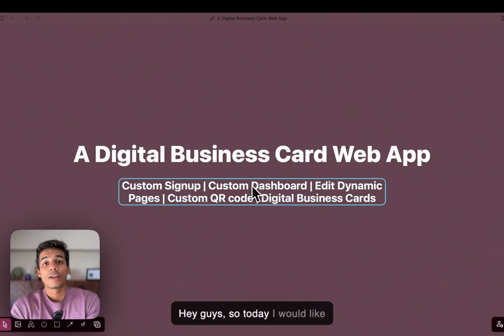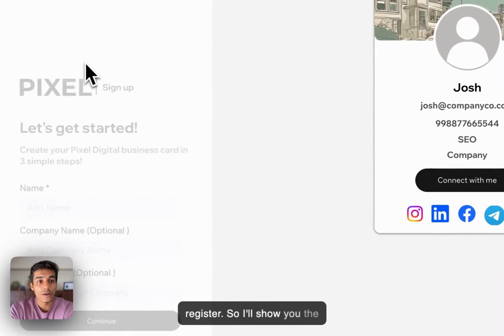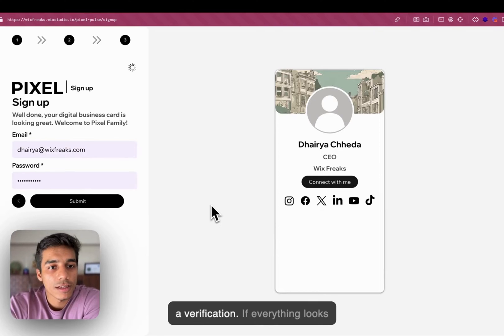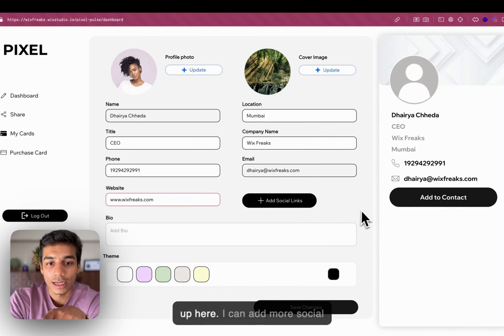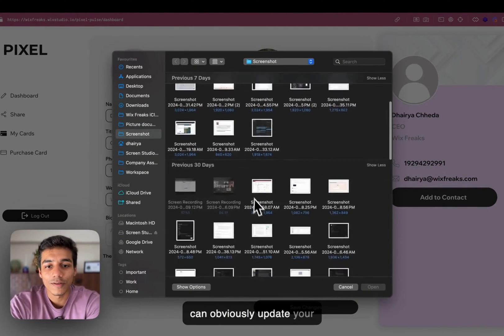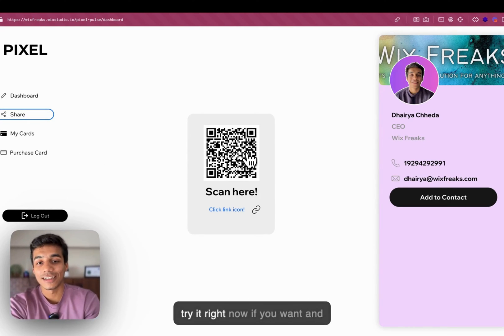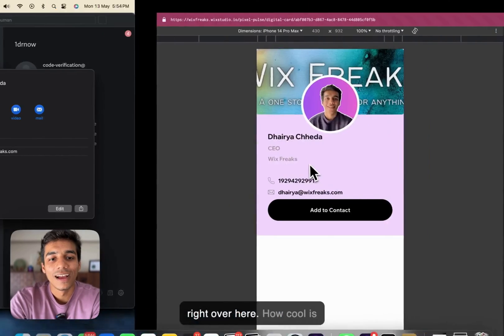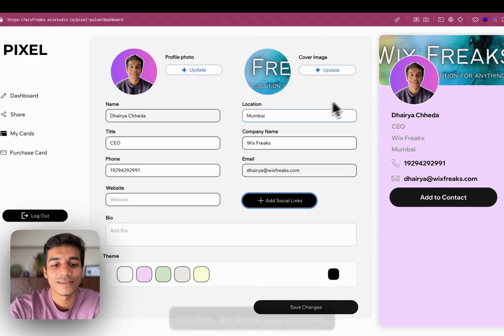Digital Business Cards on Wix | Wix Freaks | Wix Studio | Wix Velo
Tired of fumbling with crumpled business cards? Here is a far more impressive way to do it right! Digital Business Cards.

Here is What Our Digital Business Card App Provides:

- **Ease of Use:** Our app helps you easily create and edit your card without needing design expertise.
- **Customization Options:** Offers a variety of customization options to reflect your personal brand or company identity.

This video will show you how you can create customized digital business cards, and check out its functionality!